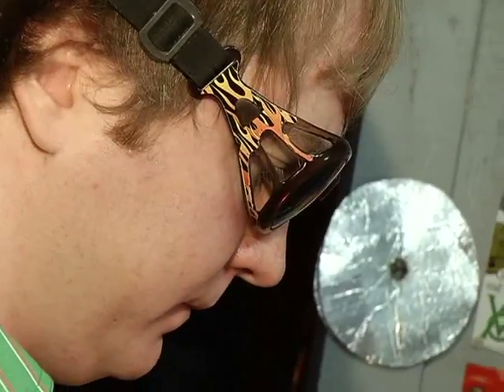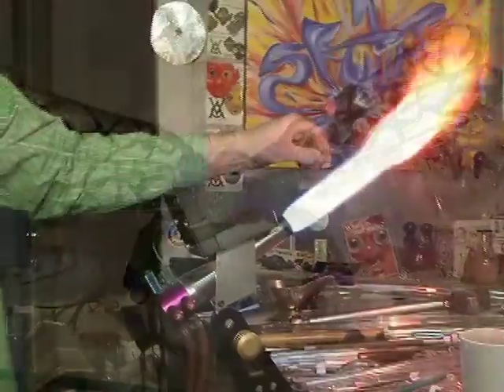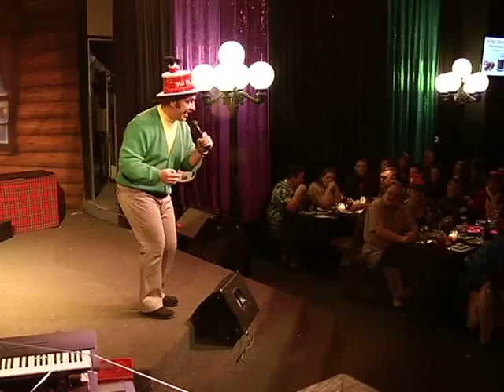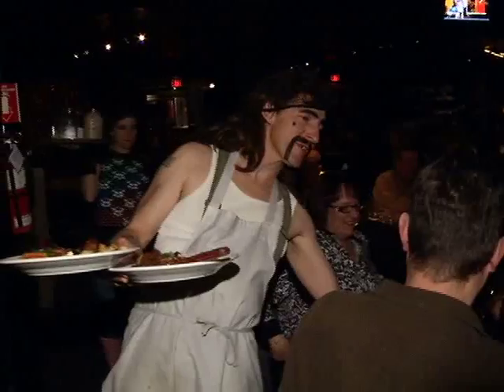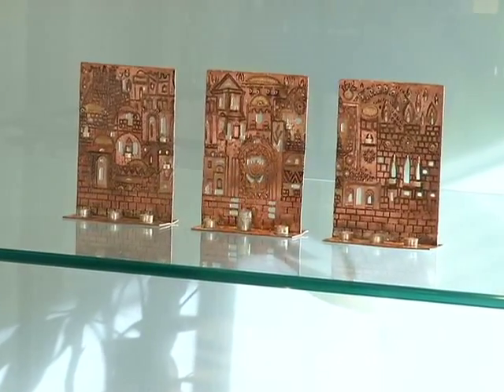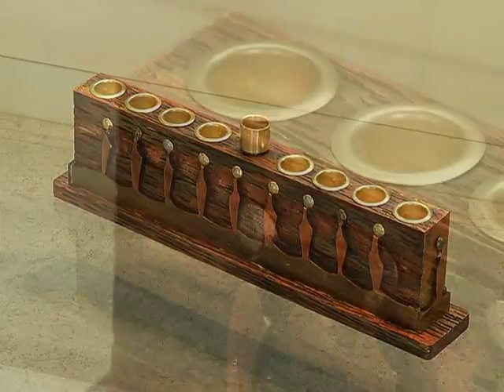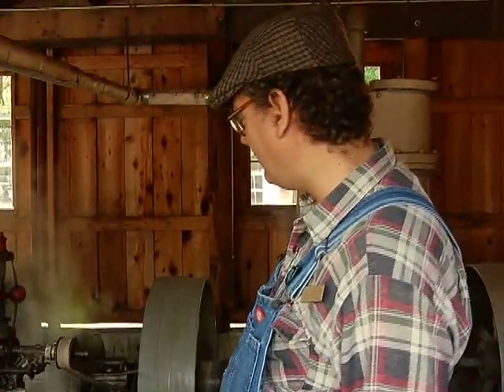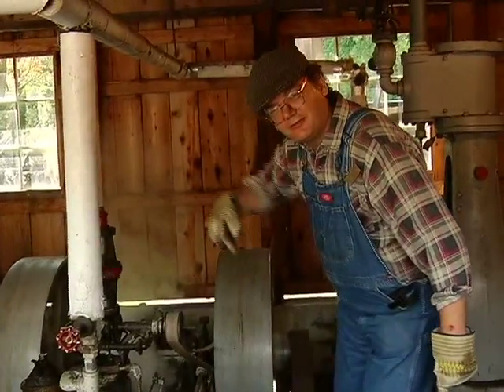Leigh Square in Port Coquitlam on The Express Dec. 6, 2010 part 2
Johanna Ward visits Leigh Square in Port Coquitlam for a "Celebration of Light"
Burnaby - Art - Peter Kim meets with glass artist Braden Hammond
Port Coquitlam - Theatre - Mana Mansour takes in a "Giggle Dam" Theatre show
Burnaby - Local History - Burnaby Village Museum's steam engine